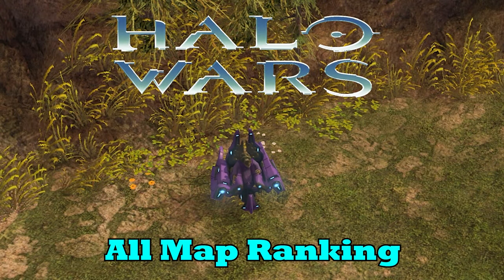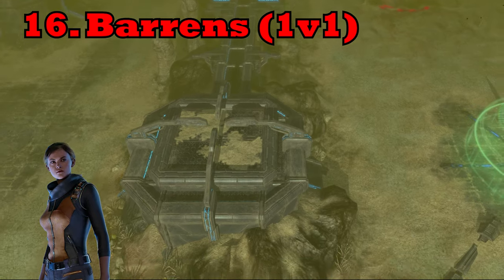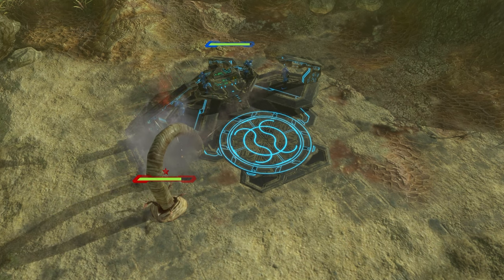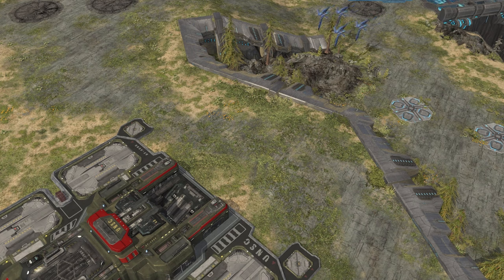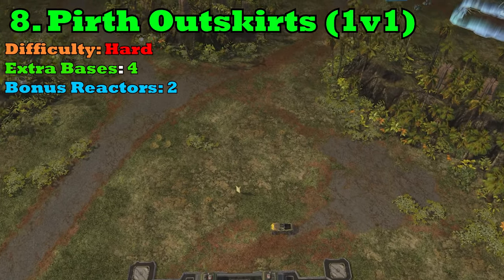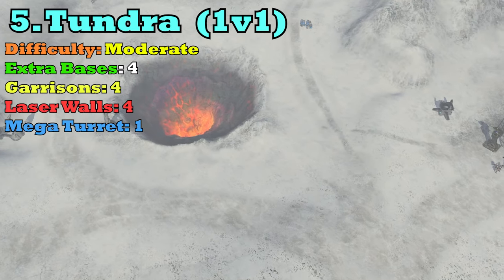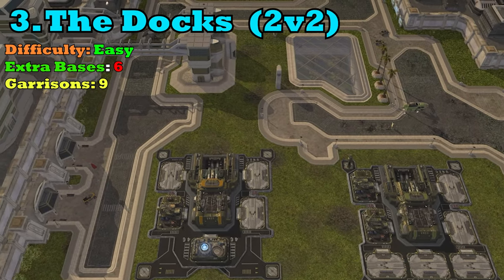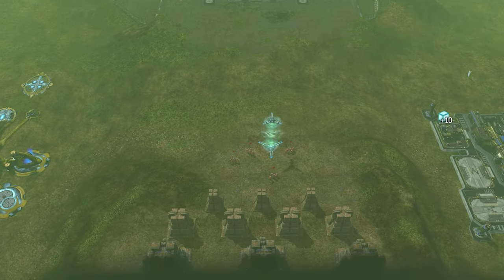All Halo Wars Maps Ranking and Breakdown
Hey all, here is my latest Halo Wars project. I rank all of the maps from worst to best and give an overview on useful strategies and other things that you need to know about them. I hope you enjoy it.

Just a friendly reminder that this is purely opinion based on my experience.

Halo Wars Multiplayer Action

Add me on Xbox: TheTurnipseed

Streams are every Saturday 7PM EST USA
Thumbs up if you liked the vid! Thumbs down if you didn't!

Give me a sub!